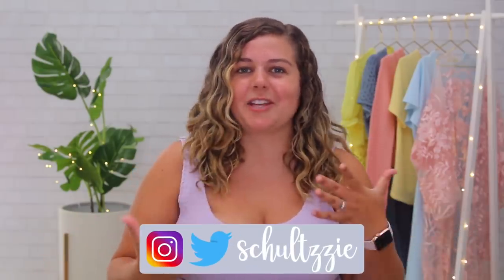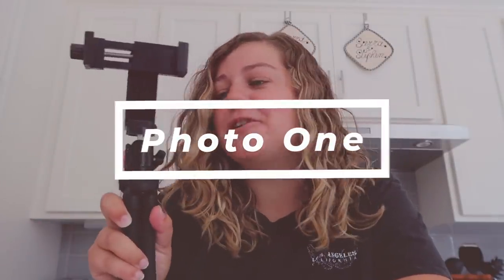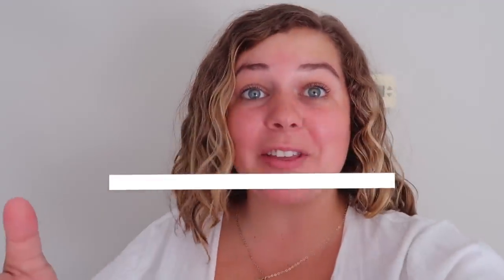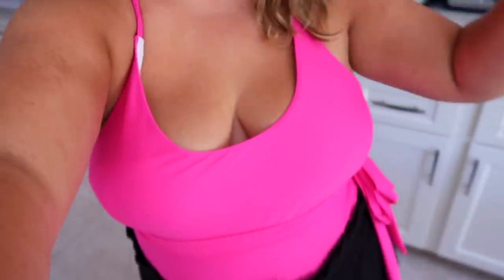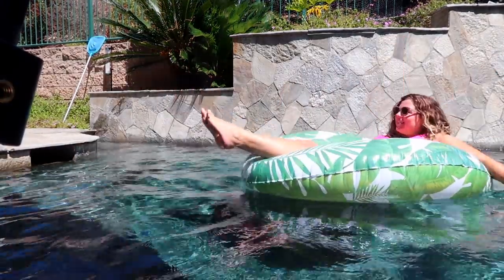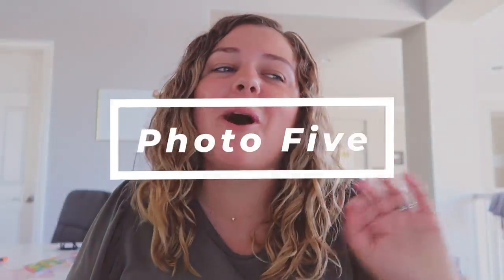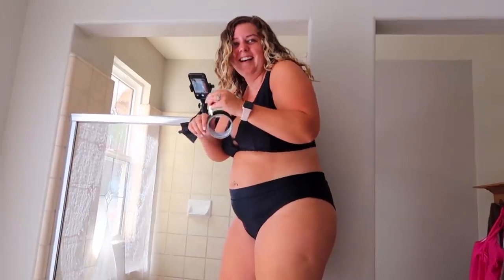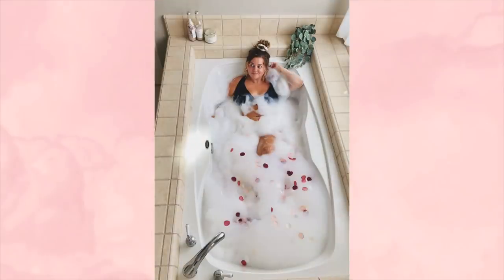I Tried The Self Timer Photoshoot Challenge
Self timer photoshoot challenge & taking instagram photos by myself! Taking my own instagram photos on my iPhone self timer was lowkey harder than I thought.. Shop on The RealReal and get $25 off your first order Thank you to The RealReal for sponsoring this video!

Hey friends! It's time for another instagram photos challenge! In the past I tricked my instagram followers with Walmart outfits and clothes from the drugstore, but today I tried the self timer photoshoot challenge to take my own self timer photos for instagram on my iPhone.  Let me know which photo was your fav!

Follow Me//

Hey! My name is Sierra Schultzzie and I make weekly videos about midsize and plus size fashion, try on hauls, brutally honest reviews, recreating celebrity photos, style swaps, body positivity and more!